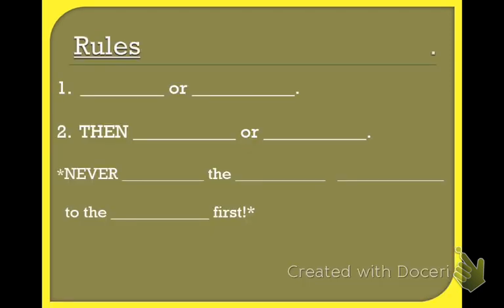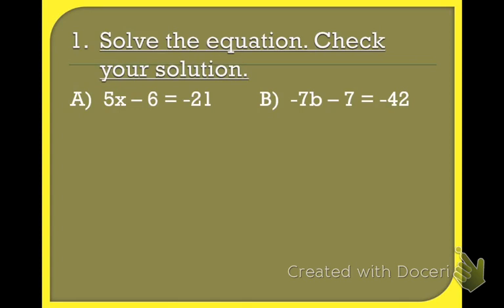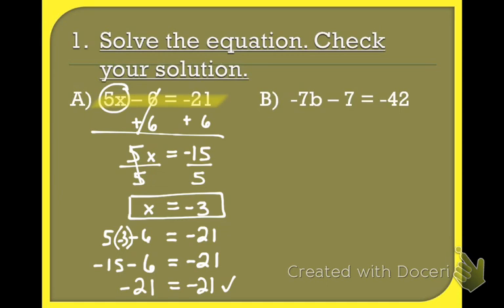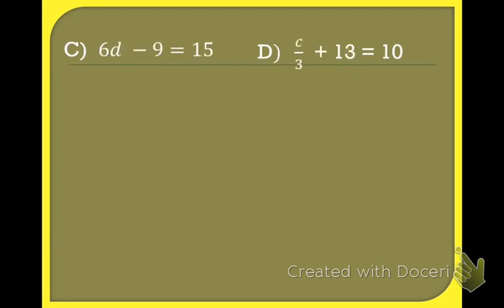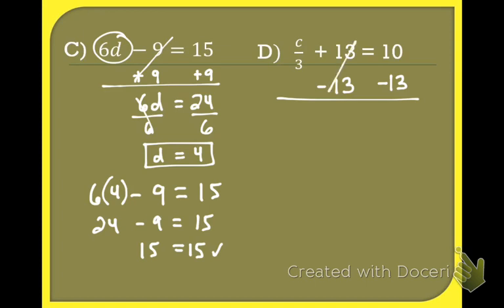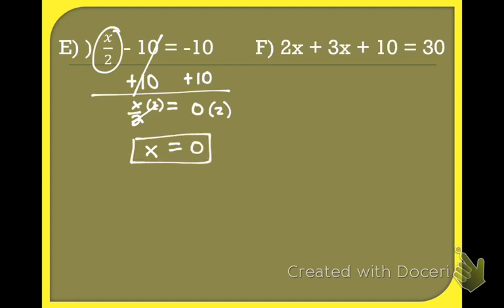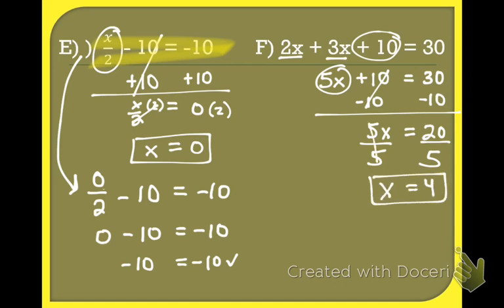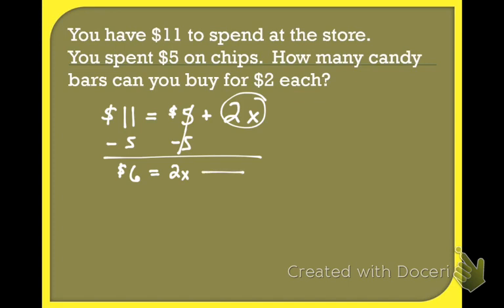7.5 Solving 2 Step Equations (flipped classroom)